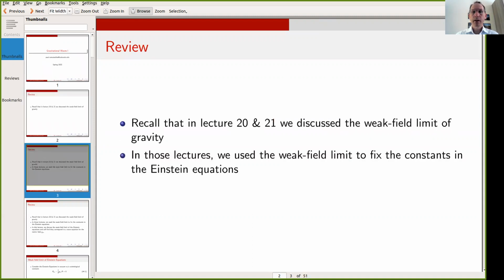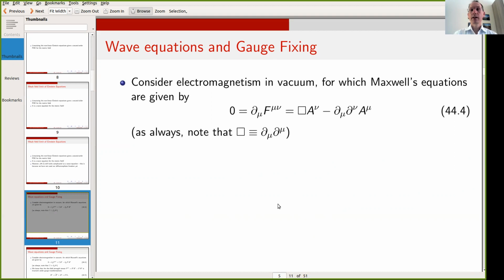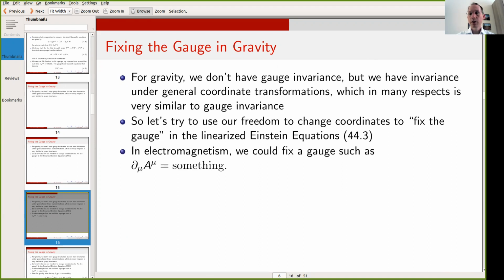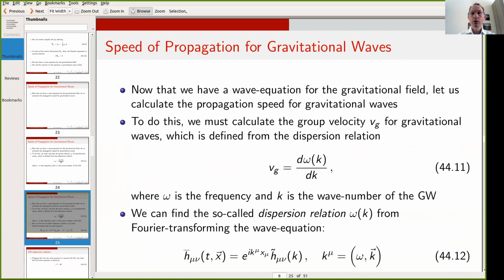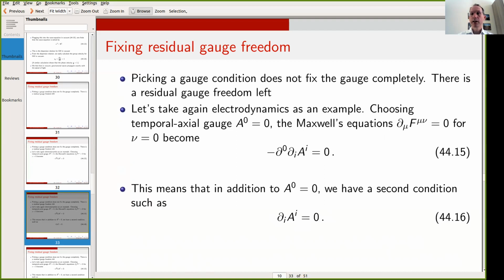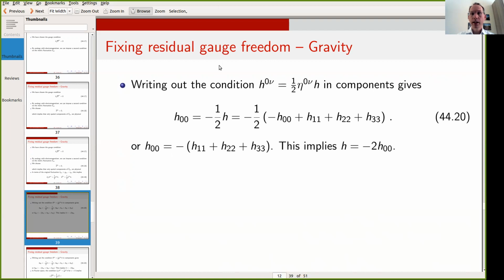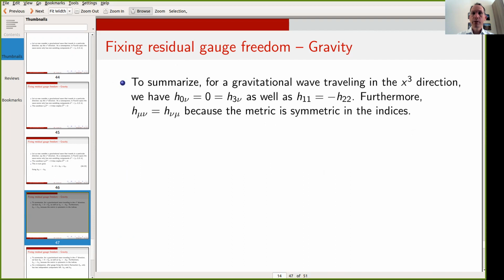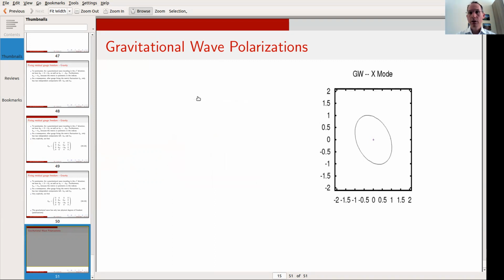GR lecture 44 -- Gravitational Waves I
Derivation of GW in vacuum; speed of propagation of GWs; physical polarizations of GWs